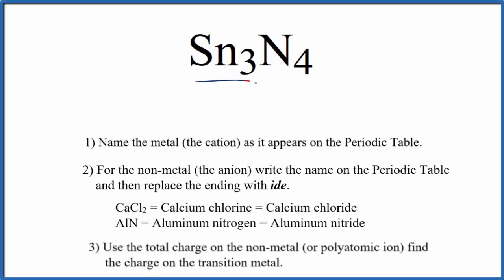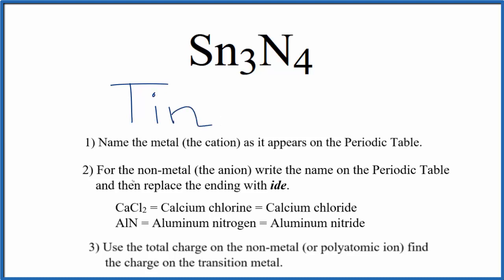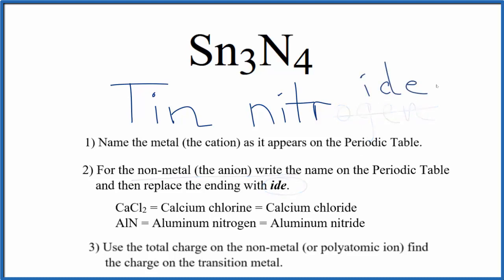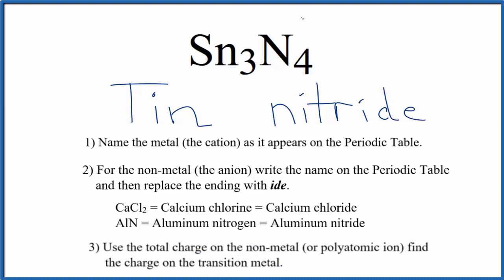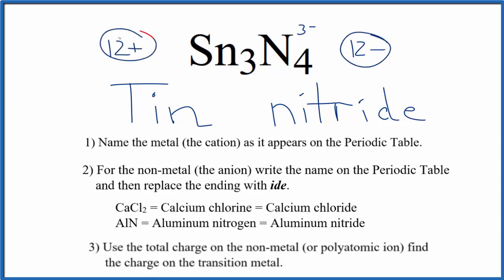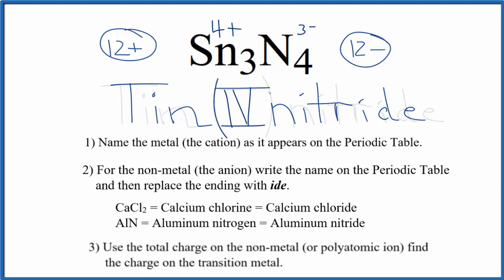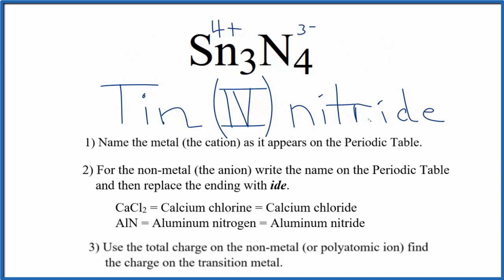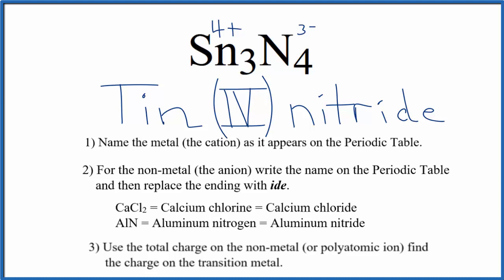How to Write the Formula for Tin (IV) nitride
In this video we'll write the correct formula for Tin (IV) nitride (Sn3N4).

To write the formula for Tin (IV) nitride we’ll use the Periodic Table, a Common Ion Table and follow some simple rules.

Because Tin (IV) nitride has a polyatomic ion (the group of non-metals after the metal) we'll need to use a table of names for common polyatomic ions, in addition to the Periodic Table.

1. Write the symbol and charge for the transition metal. The charge is the Roman Numeral in parentheses.
2. Write the symbol and charge for the non-metal. If you have a polyatomic ion, use the Common Ion table to find the formula and charge
3. See if the charges are balanced (if they are you're done!)
4. Add subscripts (if necessary) so the charge for the entire compound is zero.
5. Use the crisscross method to check your work.

For a complete tutorial on naming and formula writing for compounds, like Tin (IV) nitride and more, visit:

Drawing/writing done in InkScape Screen capture done with Camtasia St